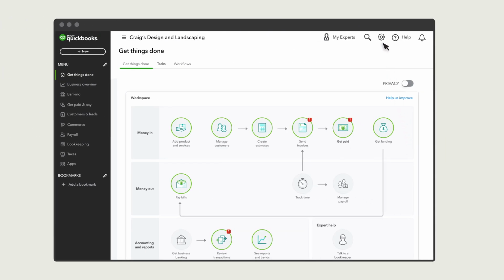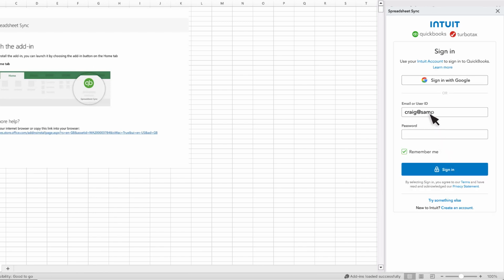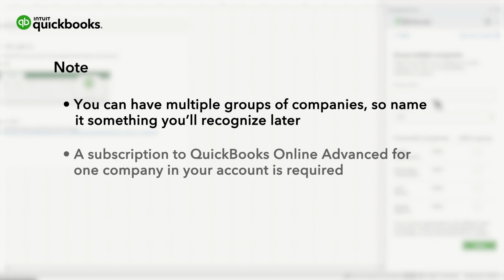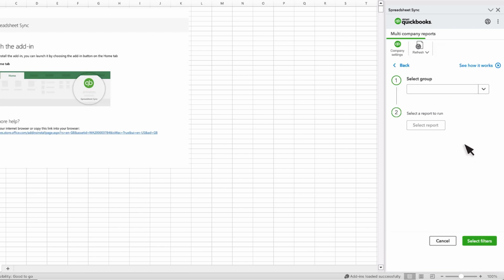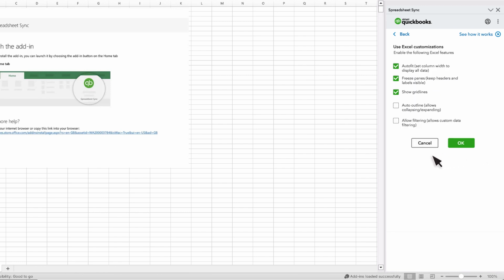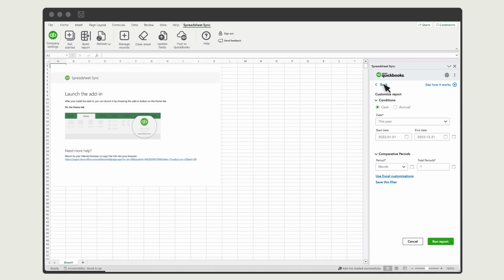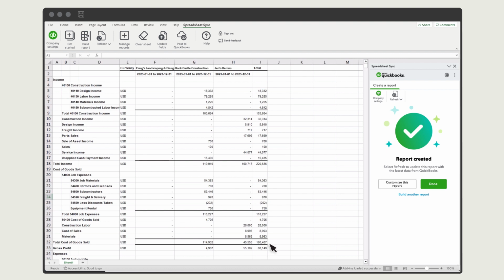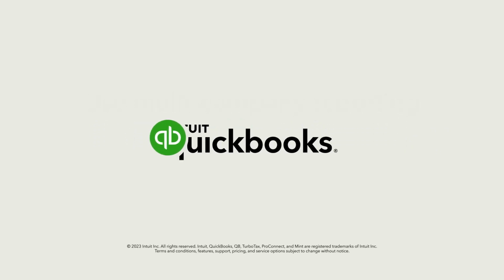How to use multi-company reporting with spreadsheet sync in QuickBooks Online Advanced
Consolidate reports from multiple companies and streamline your business with QuickBooks Online Advanced:

If you manage multiple companies in QuickBooks Online Advanced you can use Spreadsheet Sync to quickly consolidate the reports of those companies.

We’ll go over how to group companies together and then run consolidated financial reports.

0:00 - Intro
0:42 - How to group companies together
1:25 - How to run a multi-company report from that group